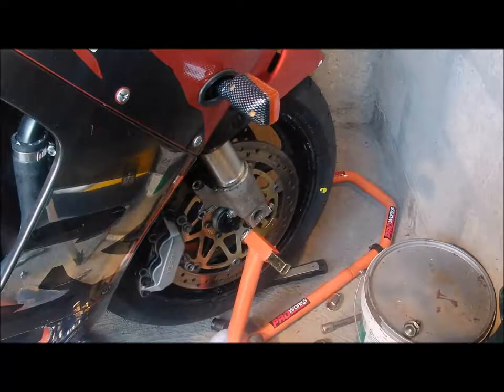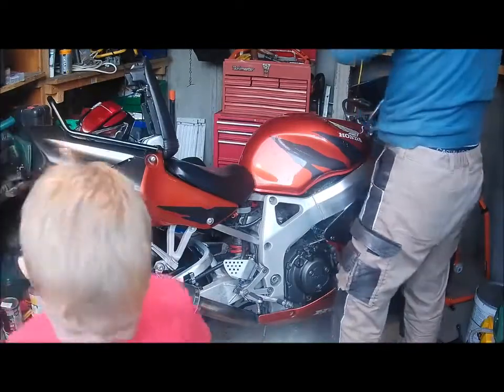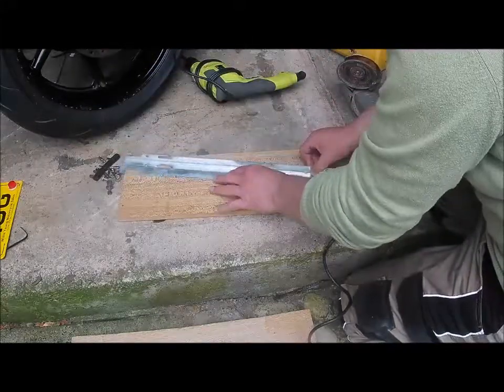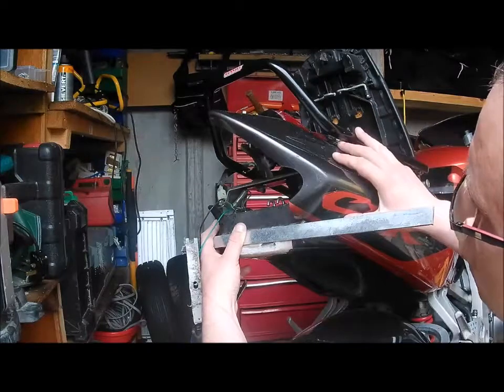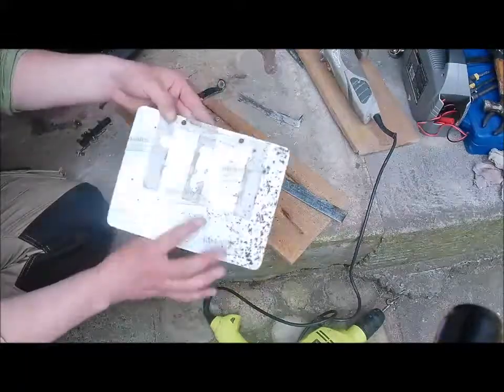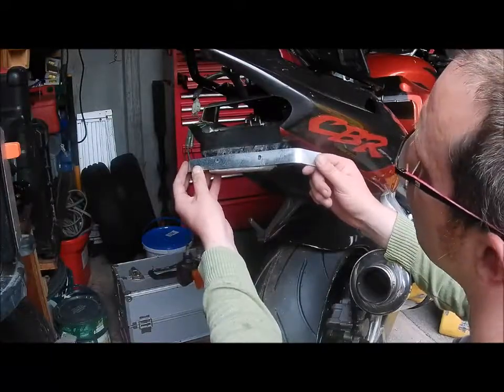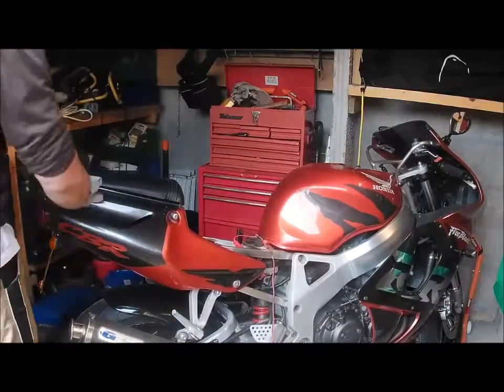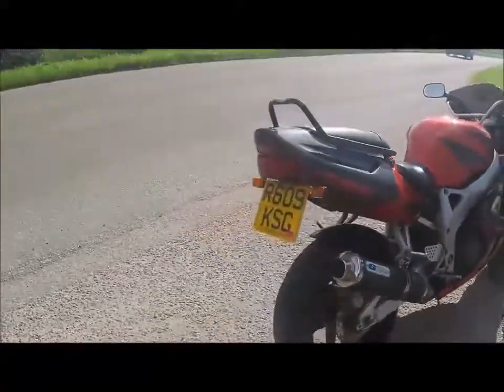The Honda CBR 900 RR Resurrection (3 of 3) - Cars, Bikes and Boats Ep4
PRACTICE VIDEOS - Working on the bike and filming isn't as easy as it might look, so lots of good practice getting the bike ready for inspection!